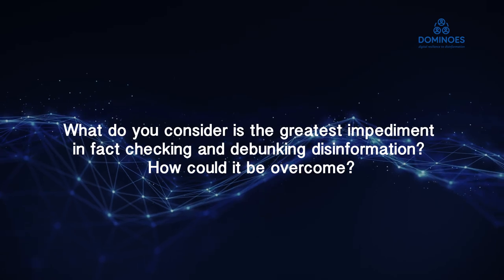Neville Borg 8 | The greatest impediment in fact checking and debunking disinformation.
Interview with Neville Borg, a fact-checker and writer, heads the Times of Malta's fact-checking service, an EU-funded project run in collaboration with the University of Malta. He specialises in debunking misinformation through data accuracy in journalism. Borg's contributions to the Times of Malta emphasise the importance of fact-based reporting and in-depth analysis in today's media to ensure that readers receive reliable and factual information.
Erasmus+ DOMINOES project.
Digital competencies Information EcoSystem
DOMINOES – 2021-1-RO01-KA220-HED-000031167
ANIMV (Romania), URJC (Spain), University of Malta, New Strategy Center.